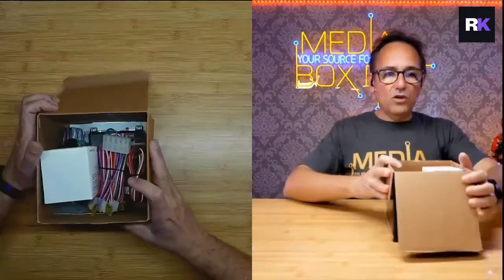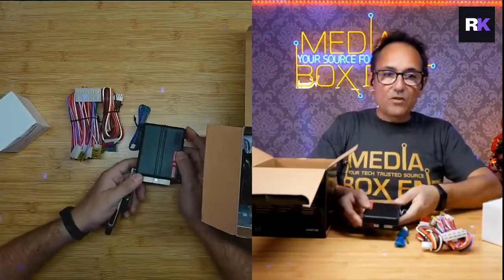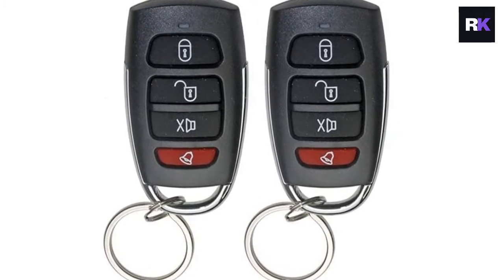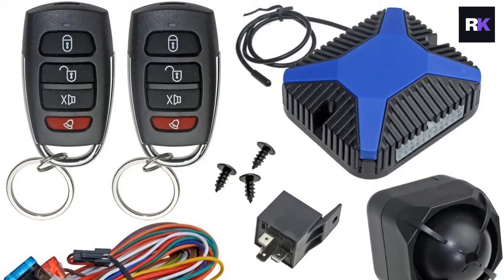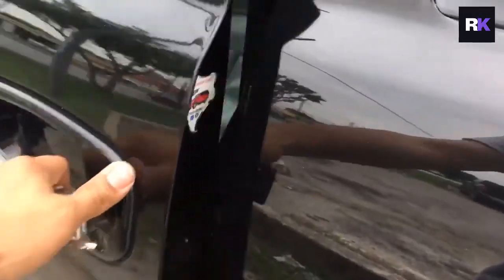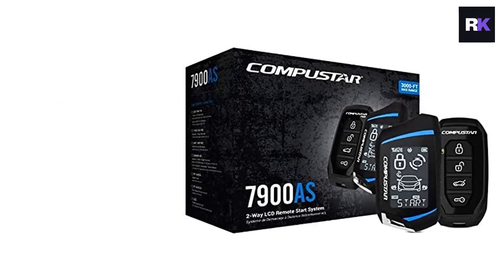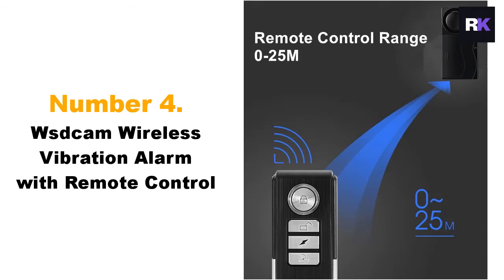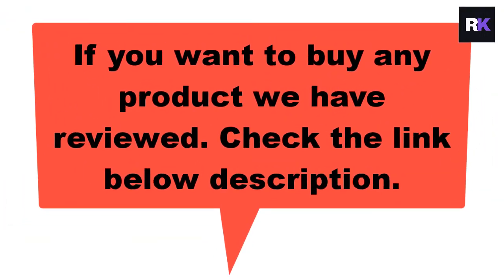Best Car Alarm for Protect Vandalism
Car vandalism and stealing are getting out of hand in most of the countries in the world. Especially, in underdeveloped countries, it’s much easier to steal a car or its parts. Confirming your car’s security is now in your hand apart from the law enforcement department. That is why you can get the Best Car Alarm For Vandalism. In this way, you can secure your car or any of its valuable parts from getting stolen. It’s a great option if you are possessing a vintage car or any car of older models.

Suggested products:

0:41 - Avital 5305L Security System with 2-Way LCD Display Remote
01:51 - InstallGear Car Alarm Security & Keyless Entry System
03:02 - Viper 5305V 2 Way LCD Vehicle Car Alarm Keyless Entry Remorte Start System
04:25 - Compustar CS7900-AS All-in-One 2-Way Remote Start and Alarm Bundle
05:17 - Wsdcam Wireless Vibration Alarm with Remote Control
Our goal is to help online users find the right product. Our team is constantly working to gather information about different products. Then from there, we publish reviews of the best products.

We discuss the product in detail in our review videos and provide details on how users will choose the product. We also post resources on why and how a product should be used.

Our reviews show you a list of the best products with detailed and technical reviews, our individual coverage showcases the coolest new products on the market, and everything else is us dropping our knowledge on you, so you can make more informed choices going forward for the right products and how to win at life. We have an insatiable appetite for top-of-the-line products; whatever your poison is, you’ll be able to find the very best of it here.

So that’s a bit about us.